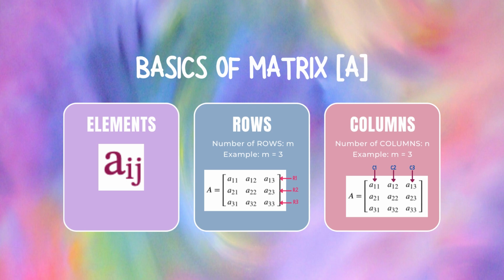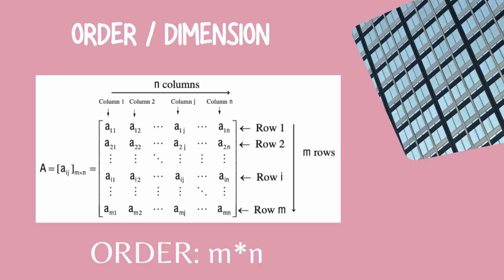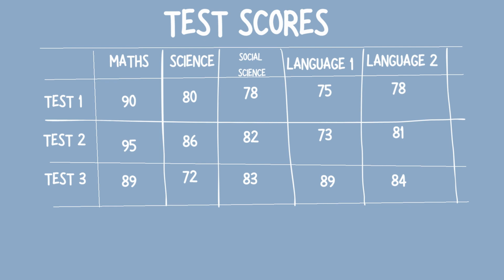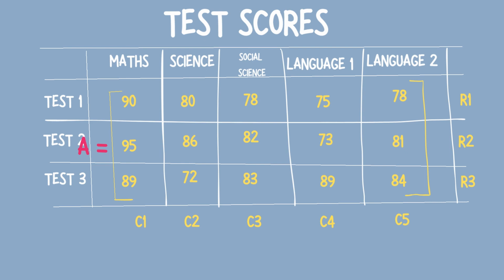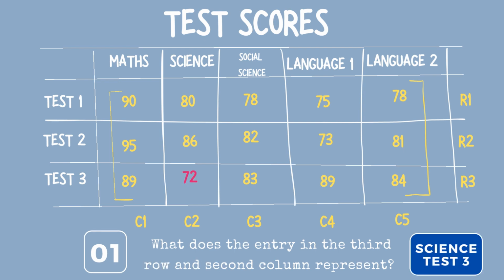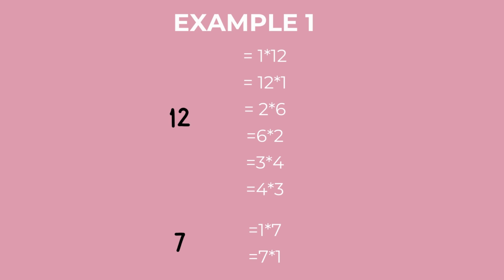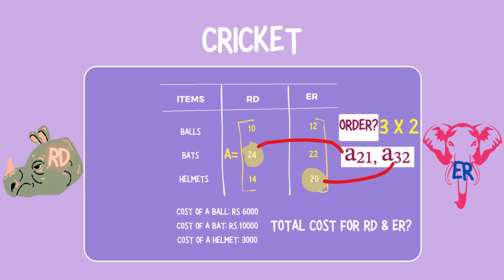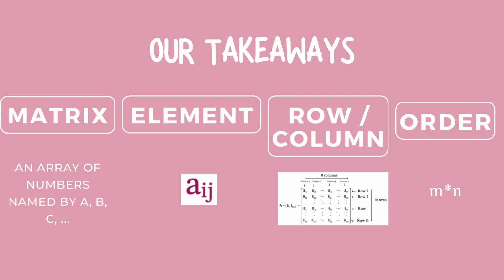Mastering the Basics of Matrices: A Comprehensive Guide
Dive into the world of matrices with our in-depth tutorial on the fundamentals! Whether you're a student struggling with linear algebra or a curious learner looking to expand your math knowledge, this video is your key to understanding the basics of matrices.

In this video, we cover:
✅ What are matrices and why they matter
✅ Matrix notation and terminology

📊 Matrices are essential in various fields, including computer graphics, physics, engineering, and data science. By the end of this tutorial, you'll have a solid grasp of matrix concepts that will empower you to tackle more advanced topics.

📚 Whether you're a student preparing for exams or simply curious about the world of mathematics, this video is your gateway to mastering the basics of matrices.